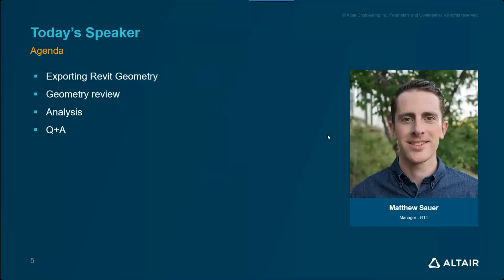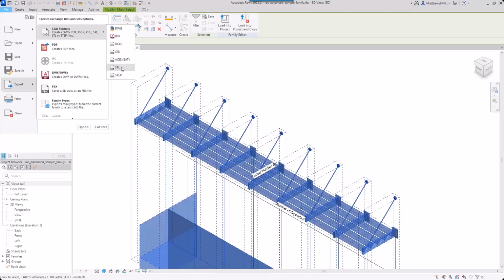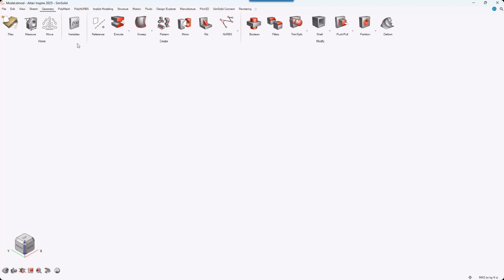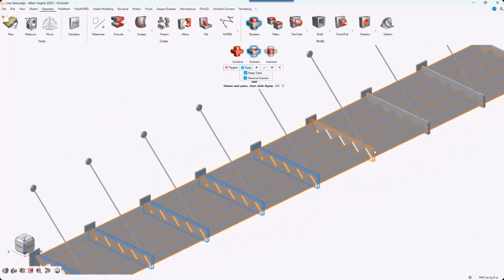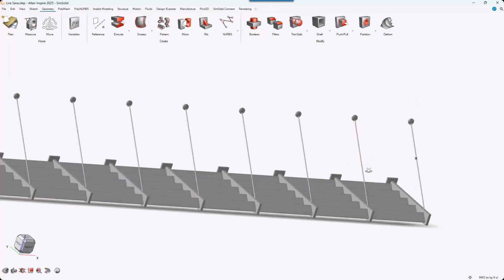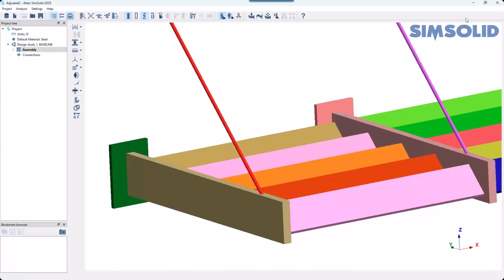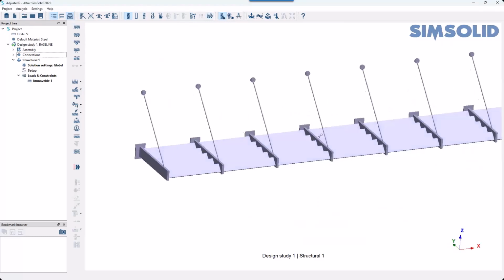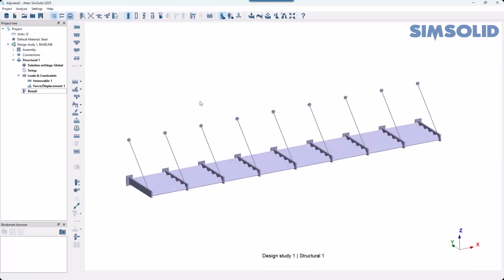Webinar Recording - Exporting Revit Geometry to Inspire and SimSolid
This is a webinar recording from June 12th, 2025.  This webinar describes the workflow going from Revit Geometry exporting to STEP and then importing to Inspire/SimSolid.